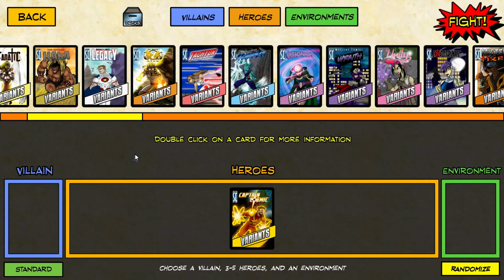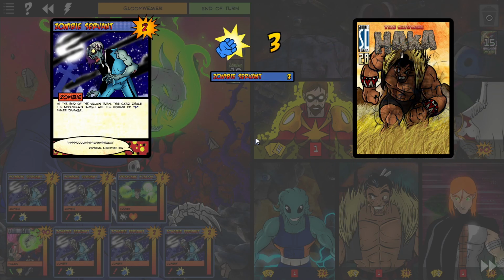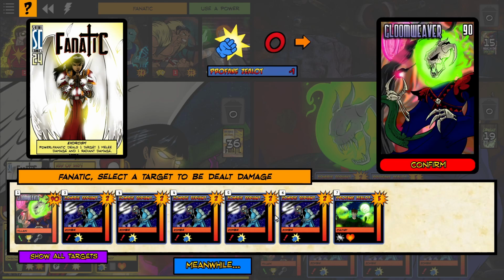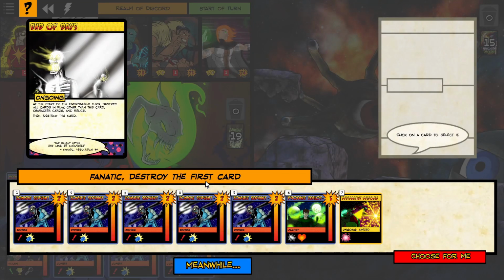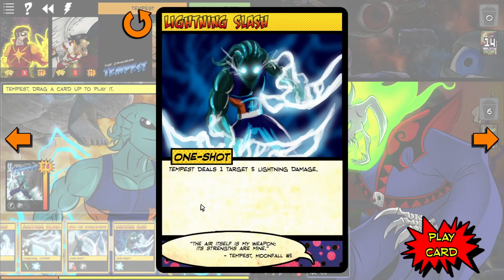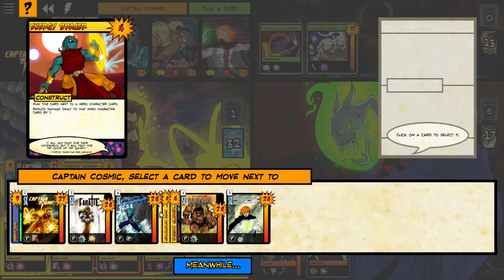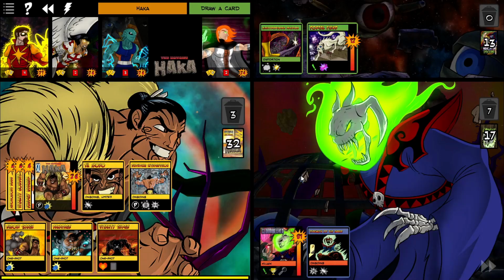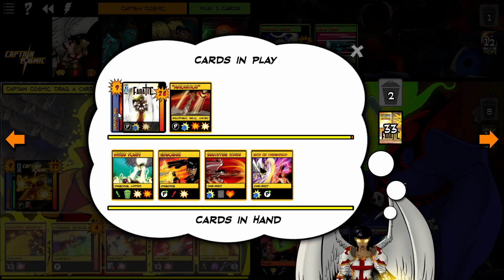E10: Sentinels of the Multiverse - Gloomweaver vs. The Prime Wardens Part 1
The realm of discord is feeling a little more discord than usual as Gloomweaver is stirring.  The Prime Wardens have responded to the stirring evil so that it remains contained in the realm of discord.  Will the Prime Wardens be successful or will Gloomweaver escape the realm and be free to weave gloom throughout the multiverse?  Tune in to find out!